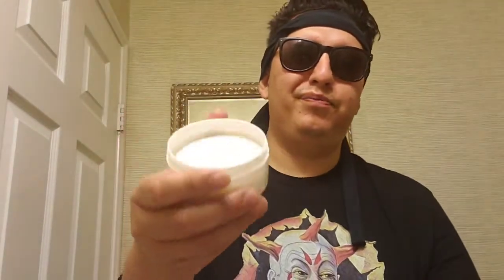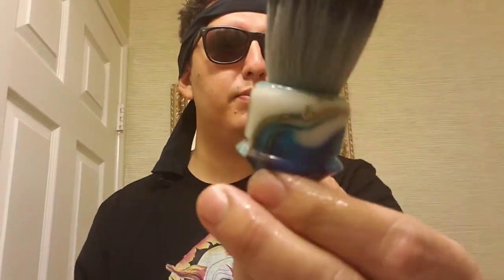First time with Fine soaps (latherup)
What a soap base is all i can say!  wasnt expecting it to live up to the hype.
The lather test alone has opened my eyes.
Yeee who was once blind can now see (:

needed to be a bit quite during this video didnt want to wake the children lol trust me I wanted to shout at the top of my brutal lungs!